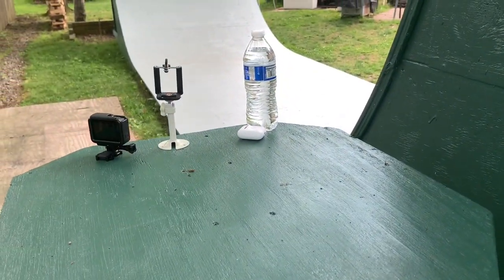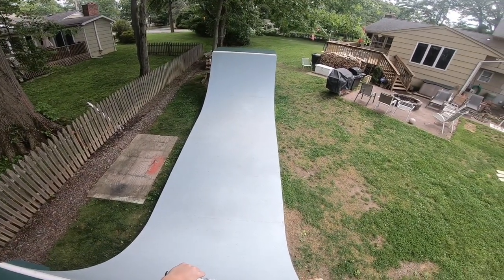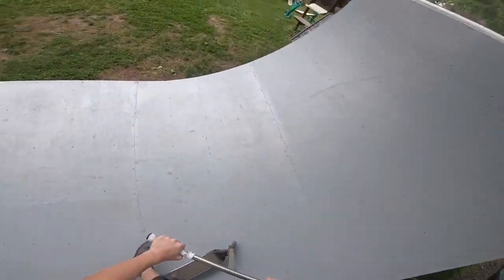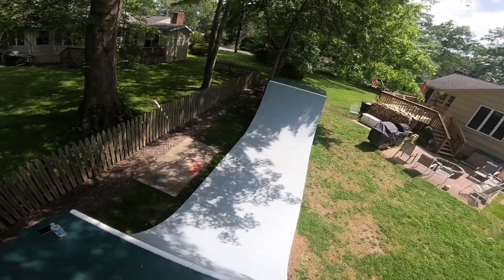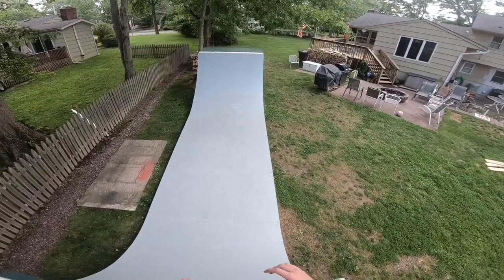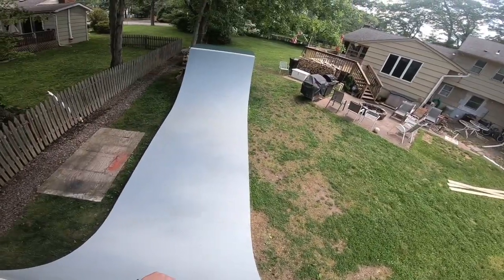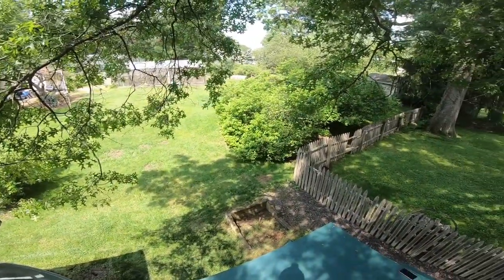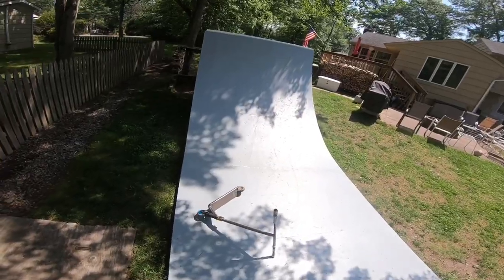SUPER EASY NEW LEARN ON SCOOTER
Got a super easy new learn riding the backyard halfpipe today, hope you enjoy the video